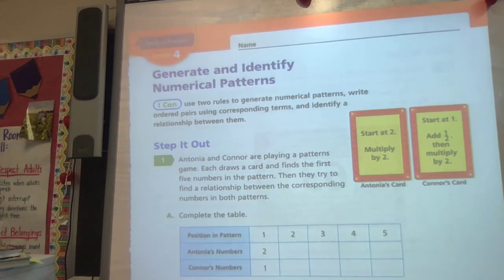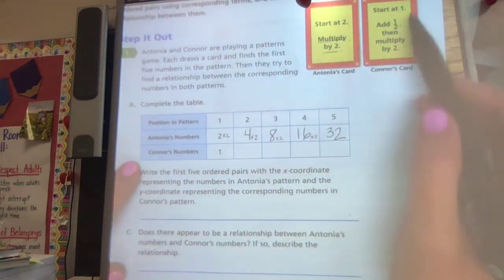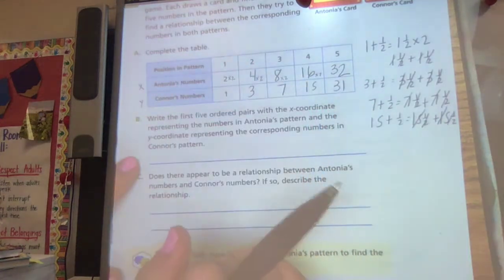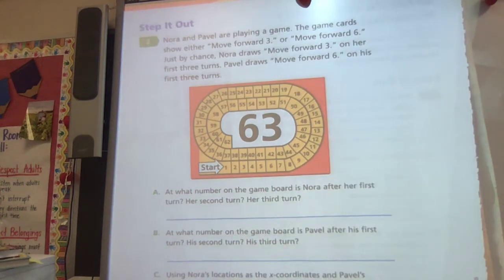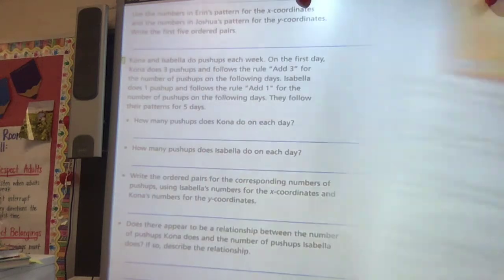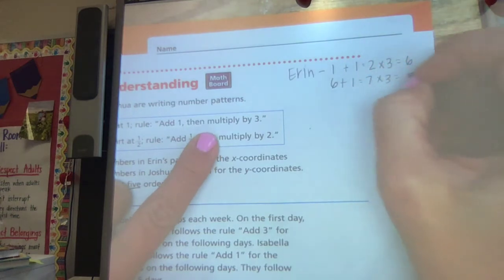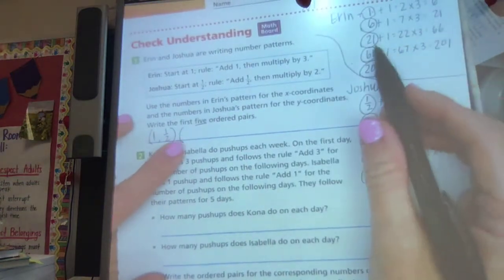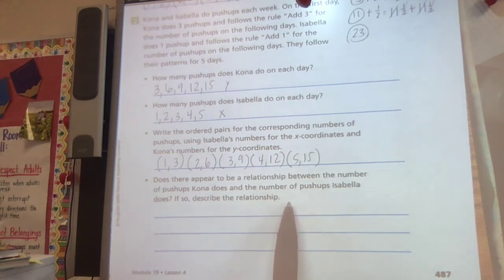19 4 Generate and Identify Numerical Patterns